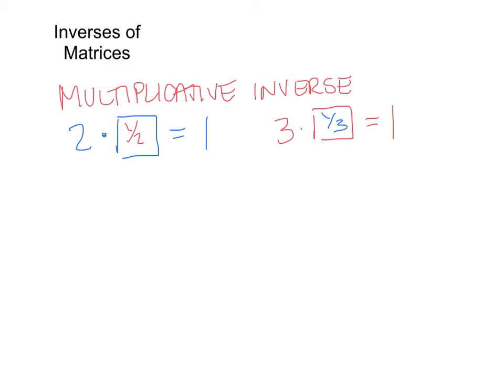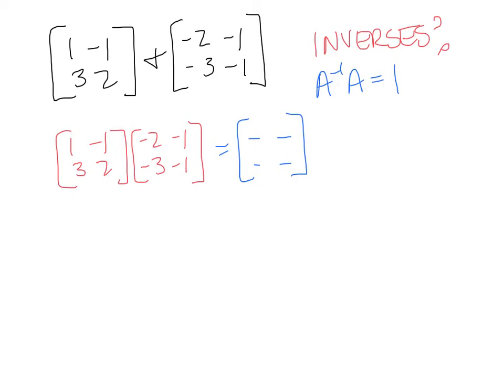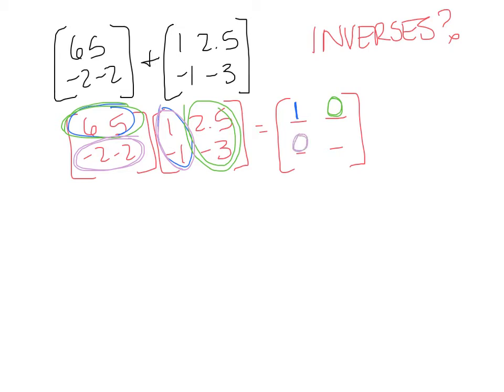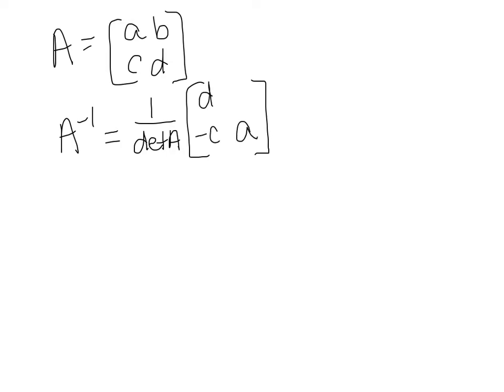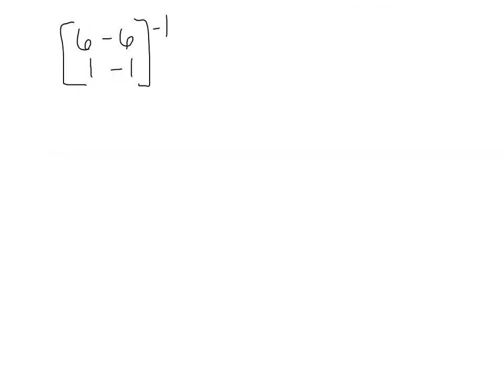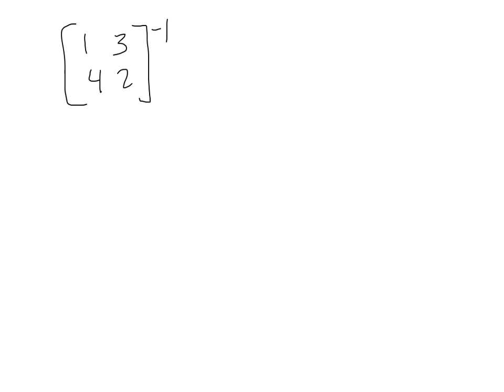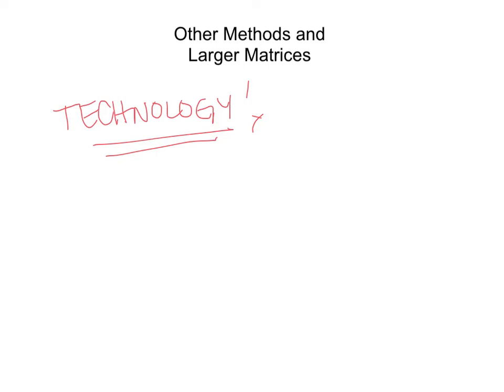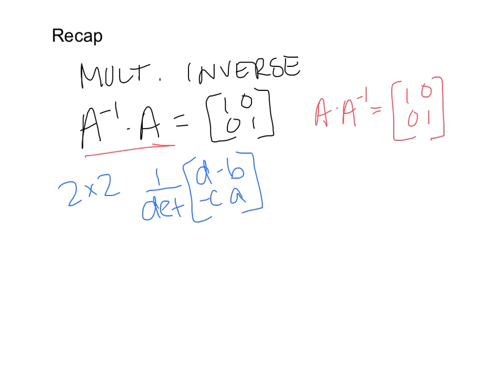Inverses of Matrices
This video shows how to find inverses of 2x2 matrices by hand. You need to be able to find the determinant of a matrix in order to following along with this process.